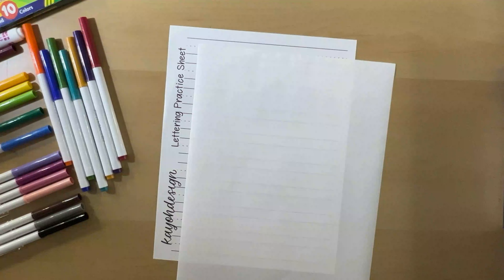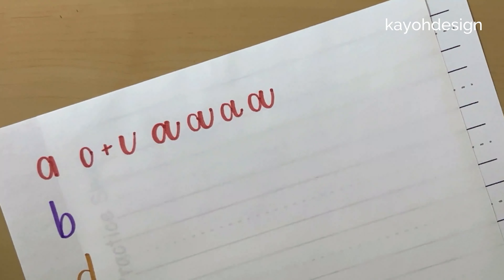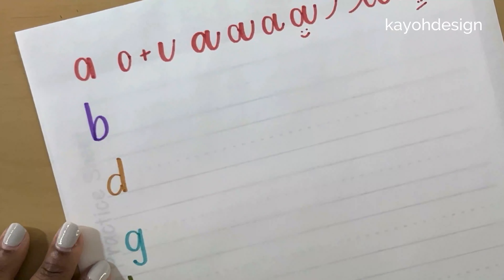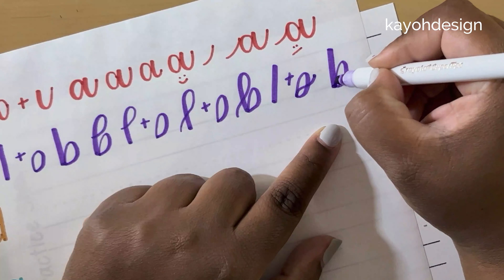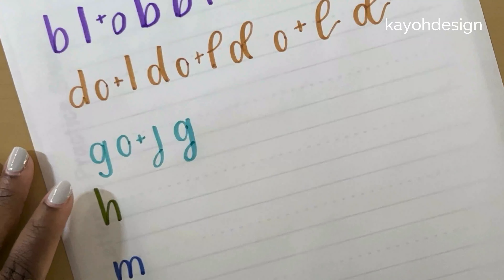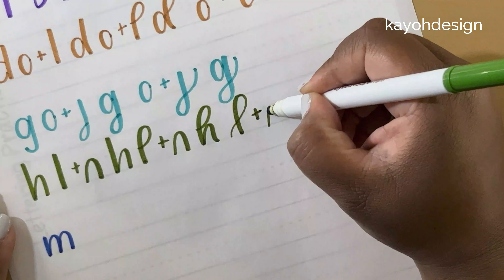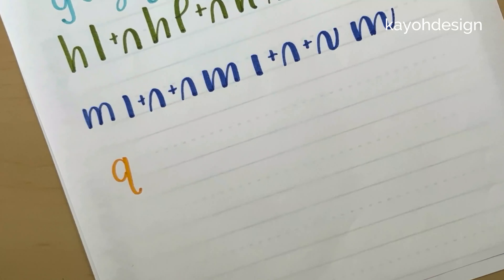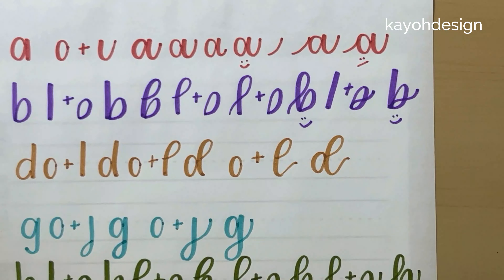Learn Hand Lettering: Form Letters | Brush Lettering for Beginners || kayohdesign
In this video I will be showing you how you can form letters using some of the basic strokes we learned in the previous video in this series. I plan on making more videos teaching you how to hand letter.

Tech
What I use to edit my videos? Wondershare Filmora